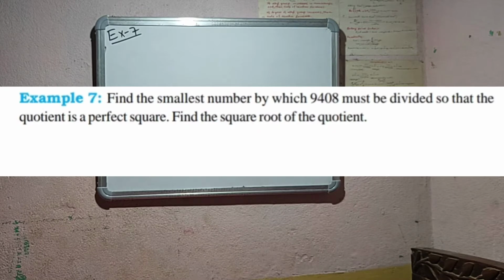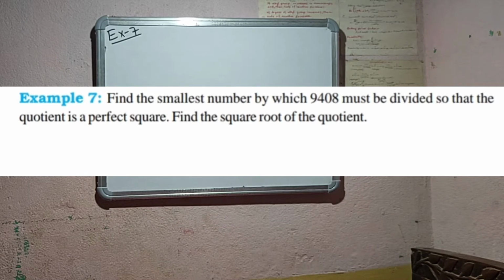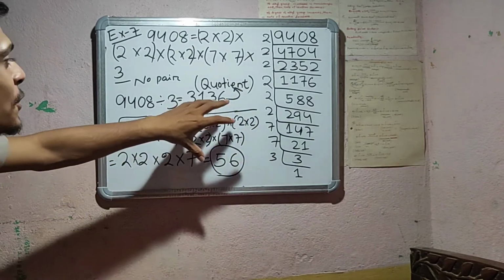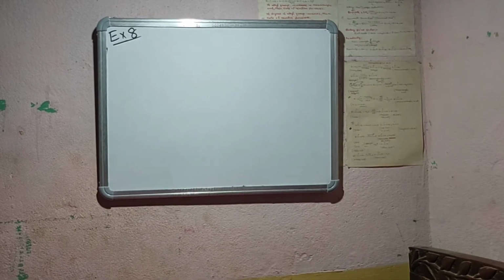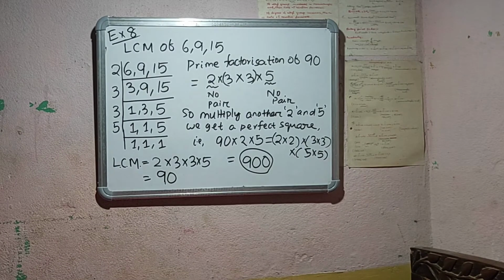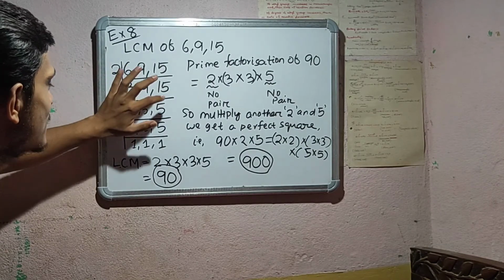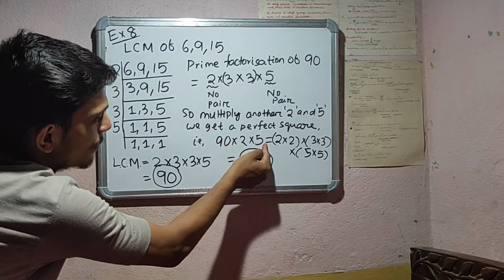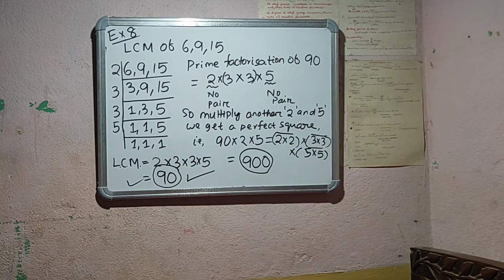findingsquareroot// EXAMPLE 7 CH 6 CLASS 8 NCERT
This is the video giving details about example 7 of the SQUARES and SQUARE ROOT..